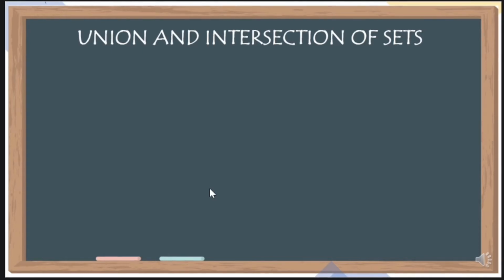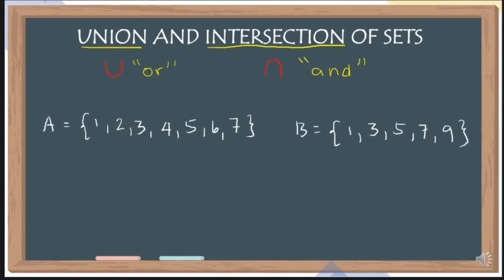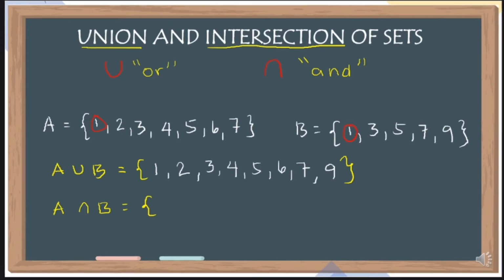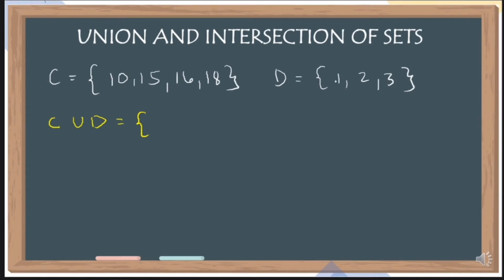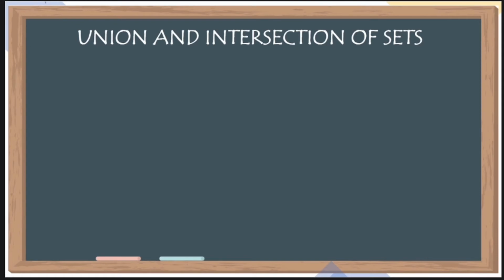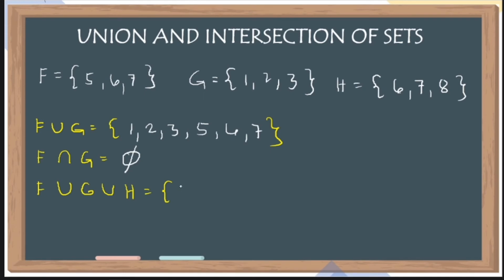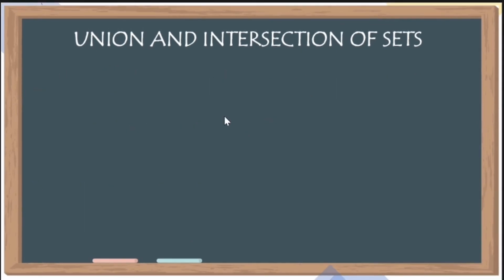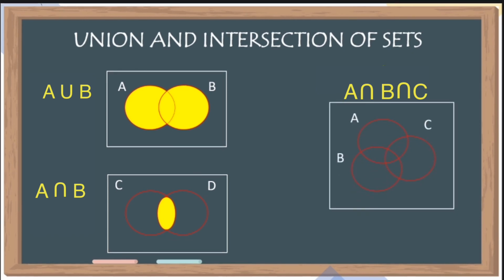Union and Intersection of Sets in Taglish Version | RYAN'S BOARD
Enjoy learning through watching and listening Ryan's Board tutorial videos! This is a Taglish version of the lesson UNION AND INTERSECTION OF SETS in Taglish or Tagalog - English Version.

This lesson is designed for Grade 7 math students. The topic should be discussed on the first quarter of the school year.